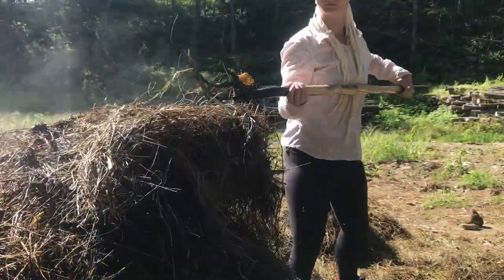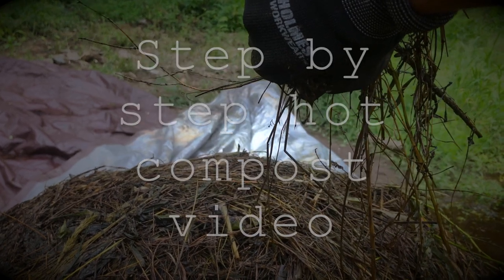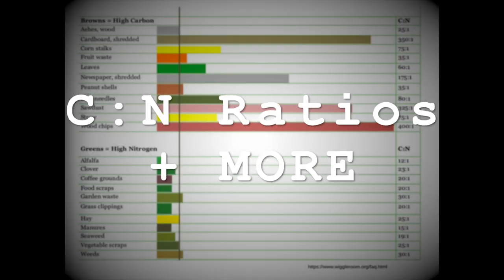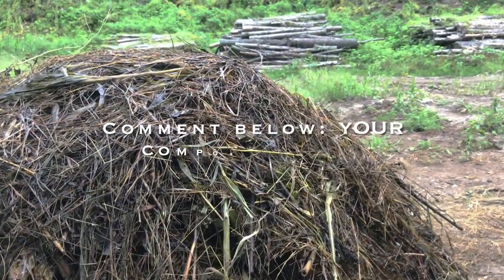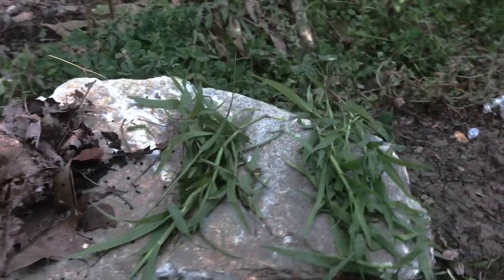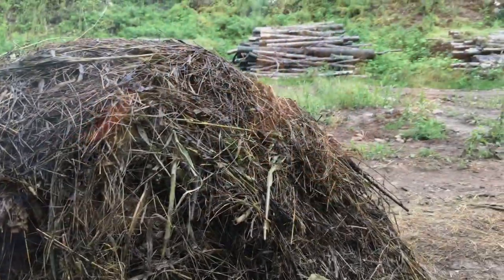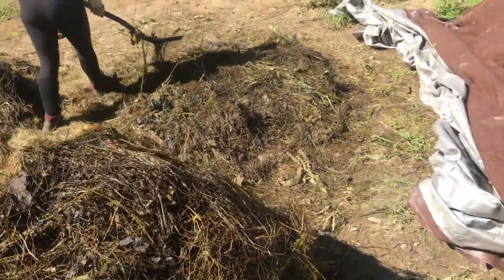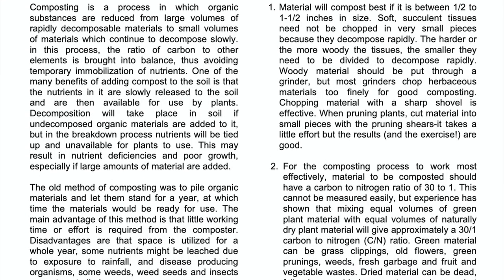How to Hot Compost (Successfully) 5 Requirements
༄ؘ ˑ How to hot compost successfully by following 5 requirements. Hot composting is an efficient method to create quick and consistent amendment for your garden. It can be challenging to figure out why your compost may not be performing as well as you were hoping for. This video entails the requirements for making efficient hot compost.

1. Compost biomass
2. How to maintain optimal temperature.
3. C:N ratio.
4. Material Size matters.
5. Importance of aeration

SOME FAVOURITE READS᠃ ⚘᠂ ⚘ ˚ ⚘ ᠂ ⚘ ᠃
» Creating a Forest Garden
» Cold Climate Permaculture

If you shop on Amazon, you can support Food Forest Living simply by clicking this (book mark it too!)

Music is thanks to: Ean Grimm

*⋆⍋*⋆⍋⋆  t h a n k   y o u   f o r   s u p p o r t i n g   o u r   w o r k  ⋆⍋*⋆⍋⋆*